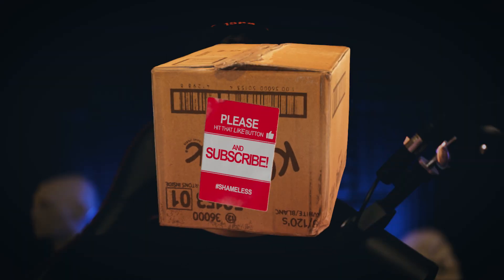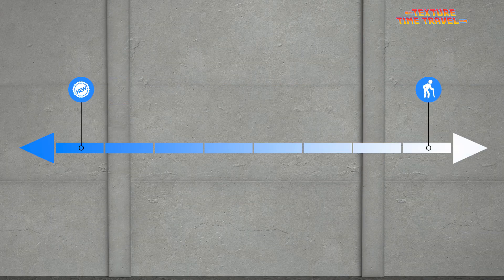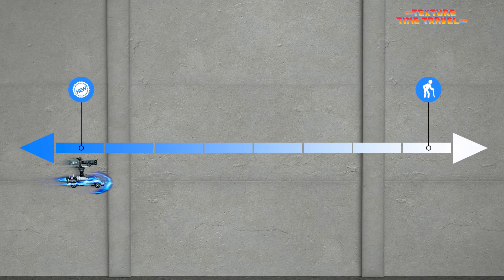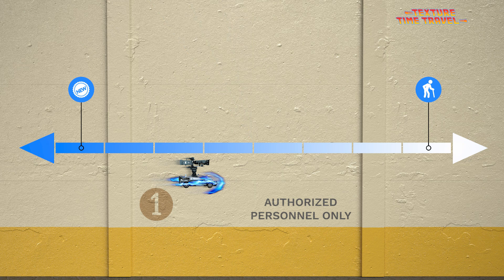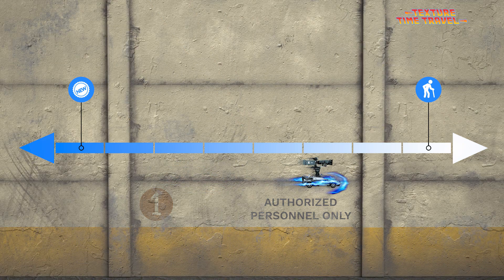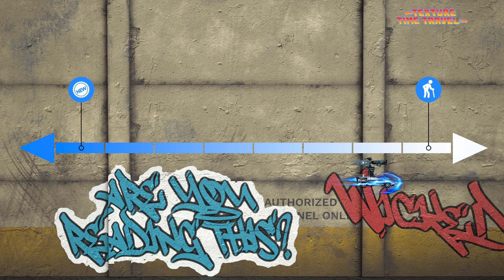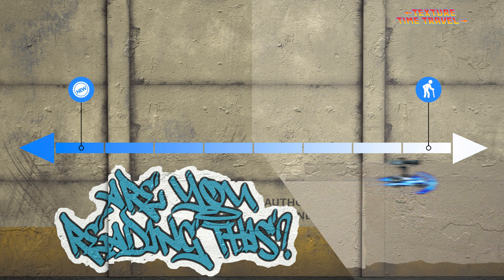How to Texture Assets - Film Industry Tips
Learn VFX and Animation Industry Secrets on Improving your texturing skills using your software of choice. Instantly improve as an artist by learning strategy for how to texture your CG assets with Texture Time Travel.

Your journey creating CG Art in VFX and Animation has a lot more to do with strategy and process than programs. In this video I go over how important it is to observe the world around you to increase  your chances of landing a job in the industry.